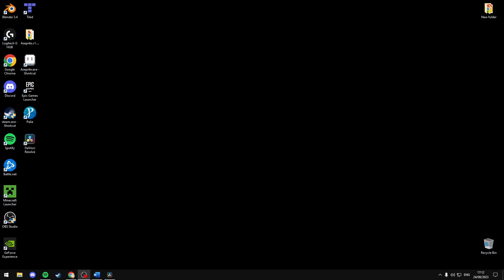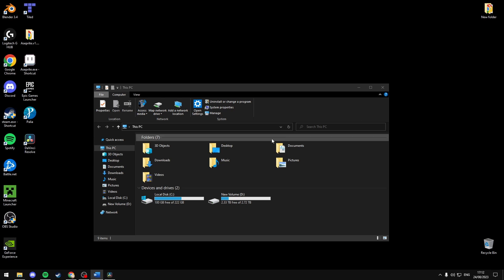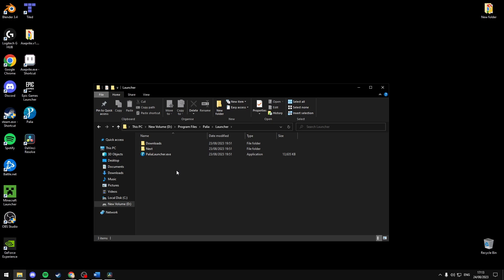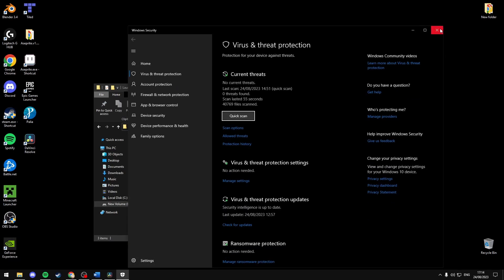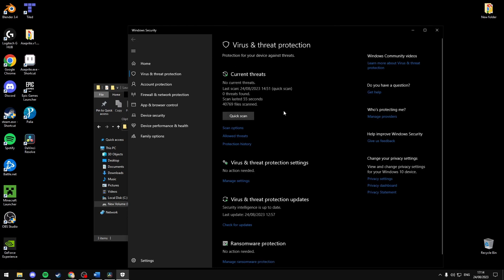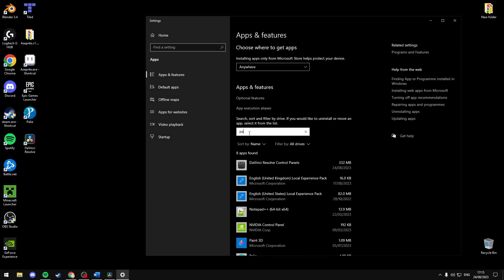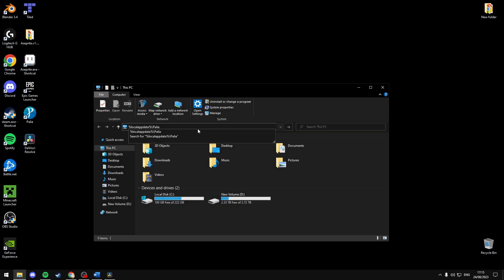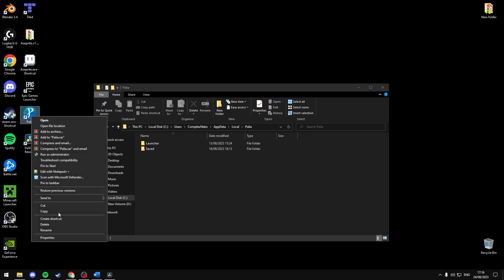PALIA OS ERROR 2 & 3 FIX - TROUBLESHOOTING GUIDE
Solution's for Palia's OS ERROR 2 & 3.

🔧 Solutions:
[1] Locating 'palia.exe': Discover how to find 'palia.exe' in the correct directory to solve OS ERROR 3 and OS ERROR 2. Missing this crucial file? Antivirus software might be the culprit.

[2] Reinstalling Palia: Uninstall and reinstall Palia for a fresh start. Learn the steps to remove any lingering files and download a new launcher to restore the game to a working state.

🔗 Helpful Links:

Palia Installation Directory: %localappdata%\Palia